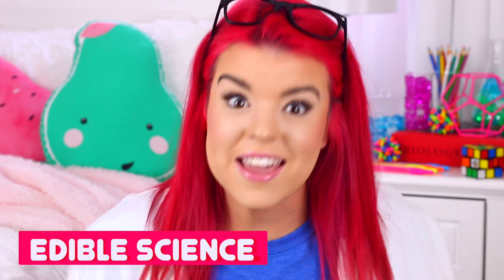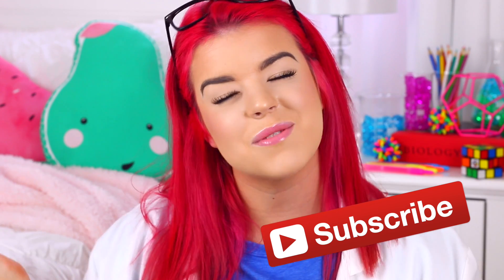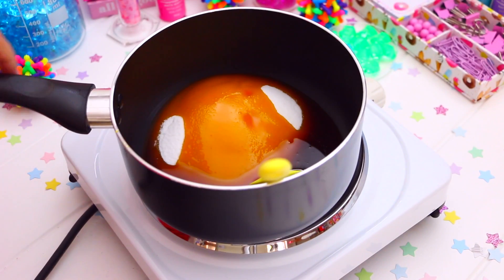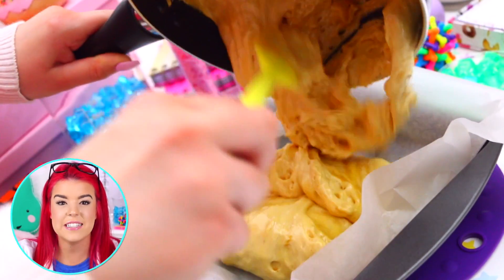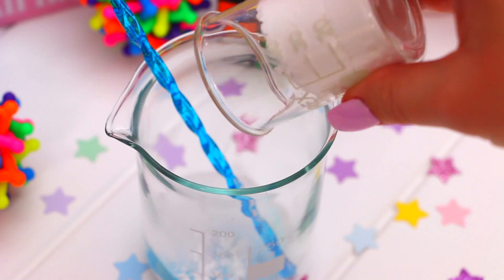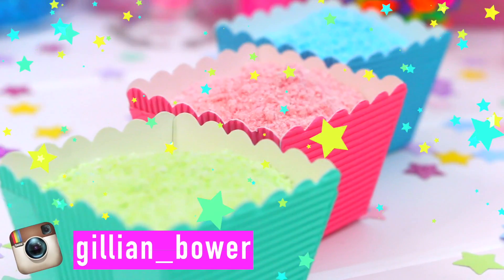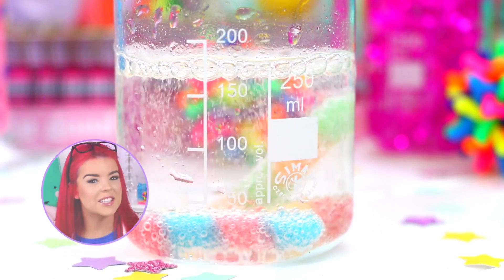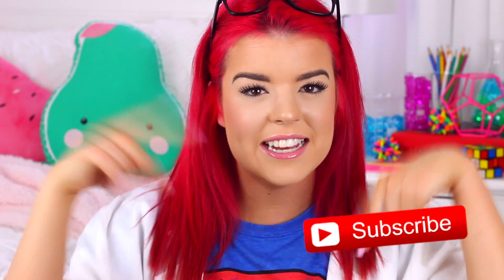DIY EDIBLE SCIENCE EXPERIMENTS!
DIY Edible Science Experiments! Fun Things To Do When You're Bored! Science Experiments You Can Do At Home! Hey everyone! Today's video is so much FUN because we are going to be making Easy Edible Science Experiments! This is my favorite video I have made as I've always found Science Experiments to be so interesting! I hope you all love the video!

Gillian xx